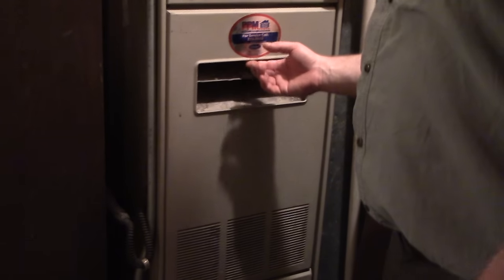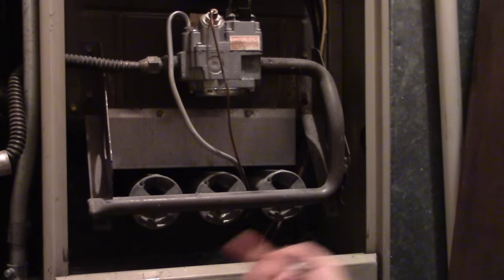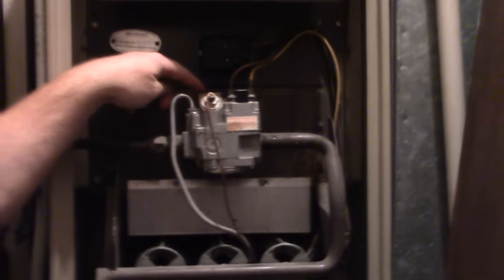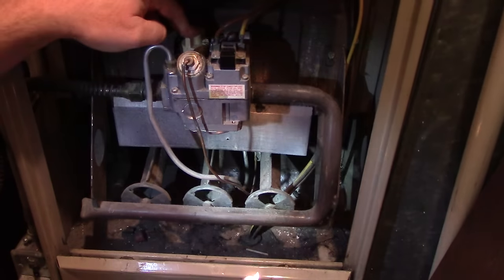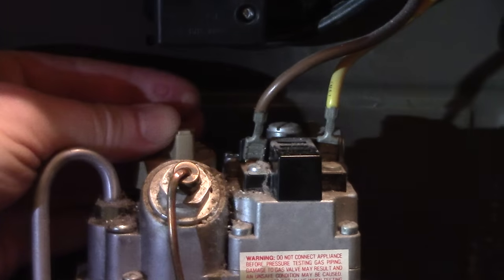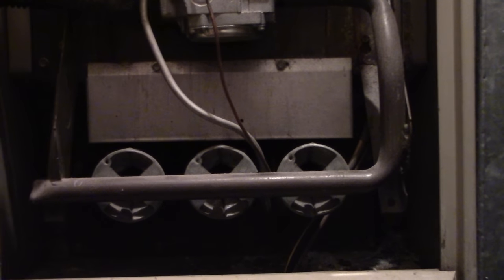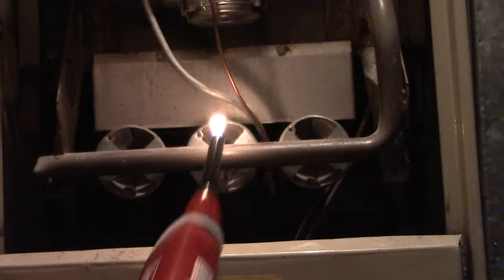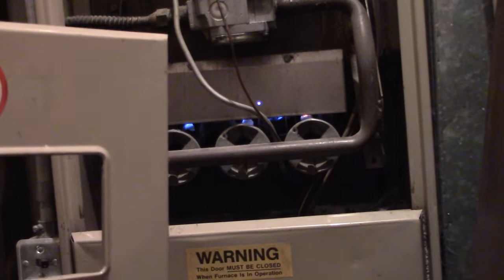How to Start Pilot Light on Furnace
This video contains instructions for lighting the furnace pilot light at Provo Duplex.